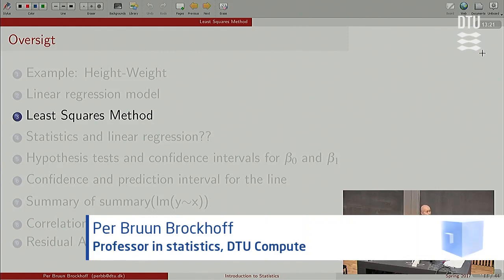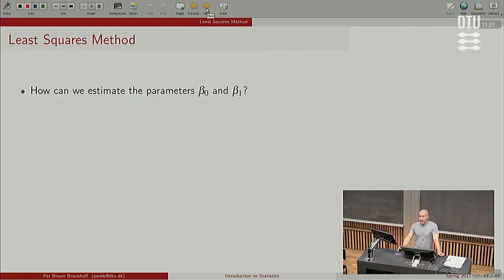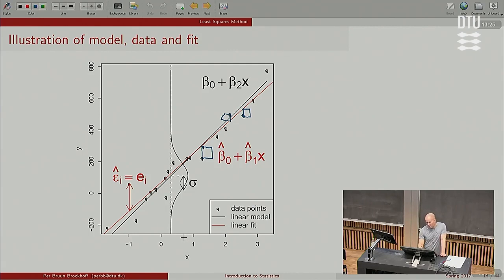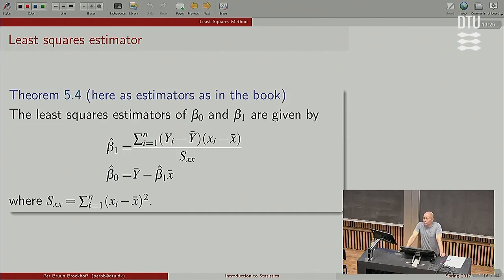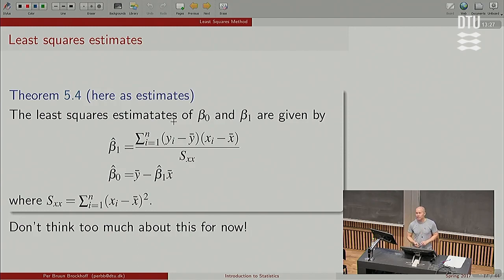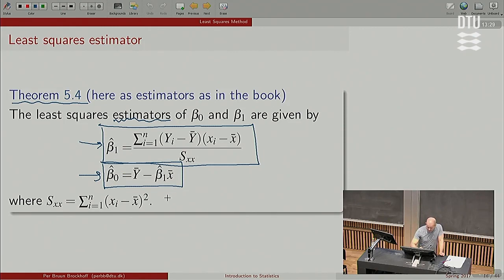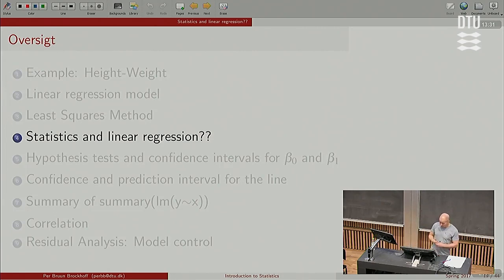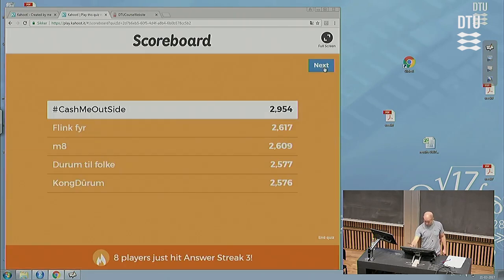8C Leasts quares method